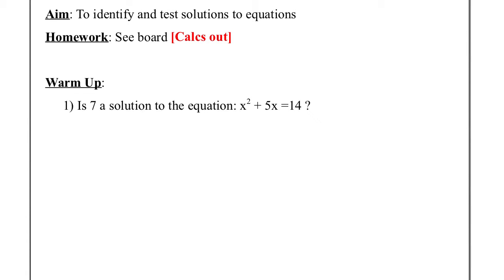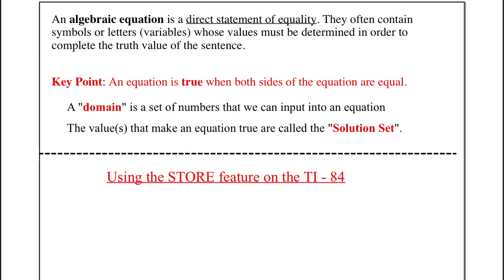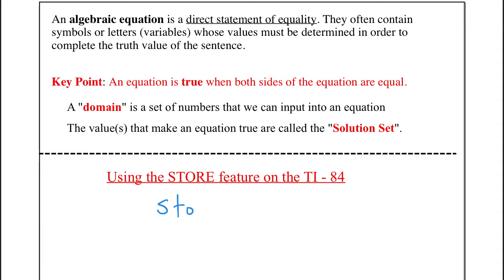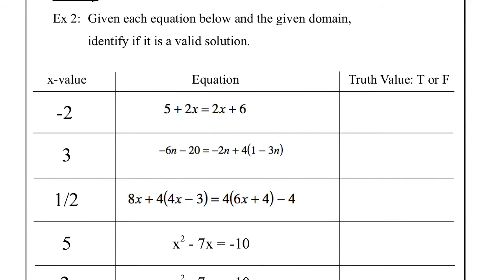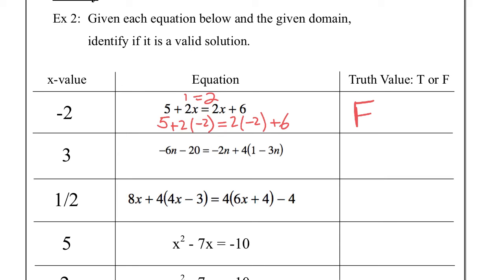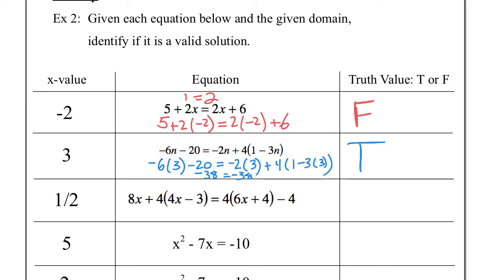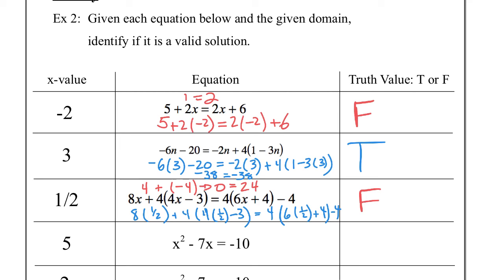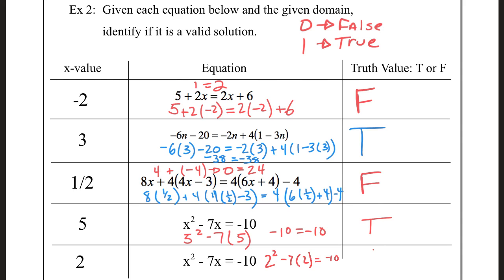Identifying and Testing Solutions